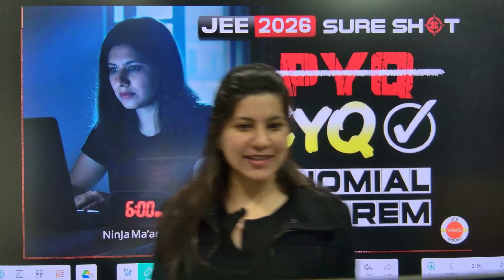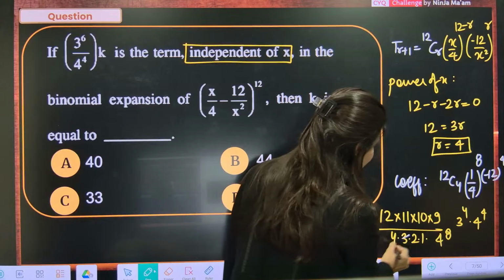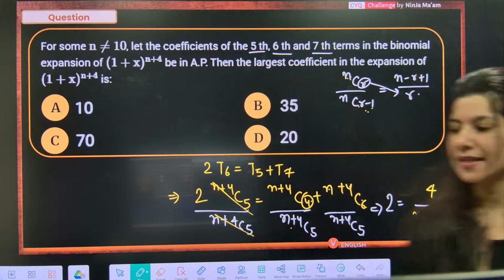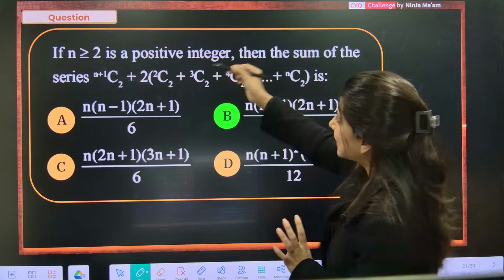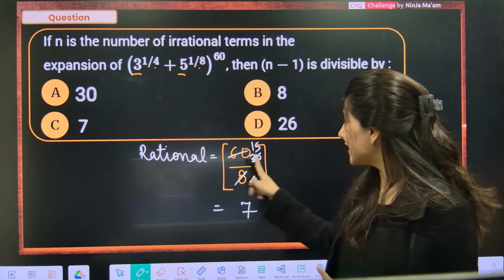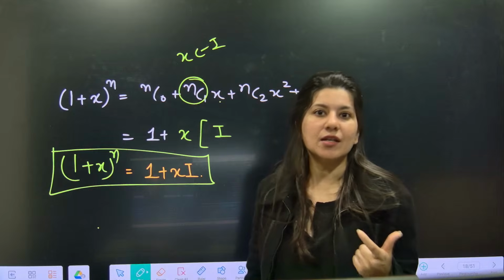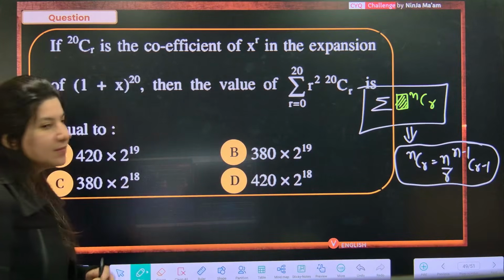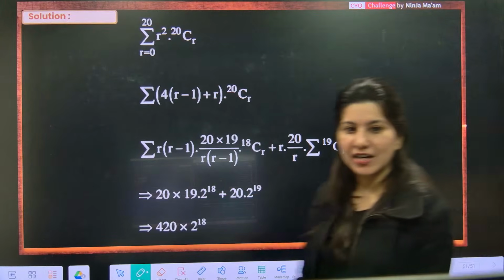12 MUST-Solve Binomial Theorem Questions for JEE Mains 2026 | Maths | Namrata Ma’am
12 MUST-Solve Binomial Theorem Questions for JEE Mains 2026 | Maths | Namrata Ma’am
Crack JEE Mains 2026 Maths with these 12 most important Binomial Theorem questions carefully selected and solved by Namrata Ma’am.
If you struggle with expansions, general terms, middle terms, or finding coefficients — this class will clear everything.